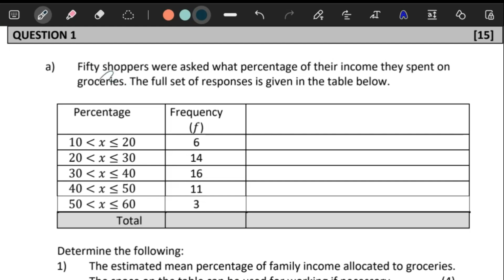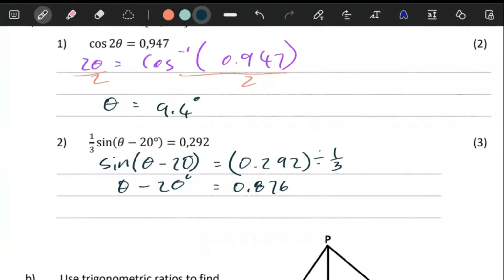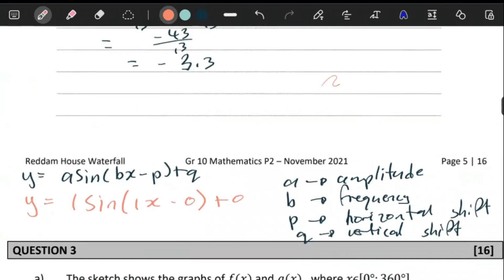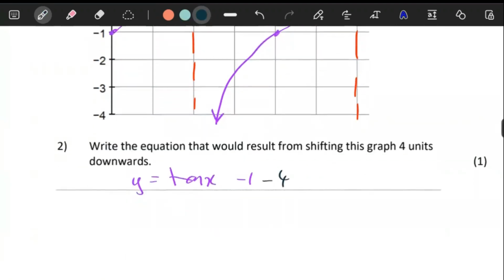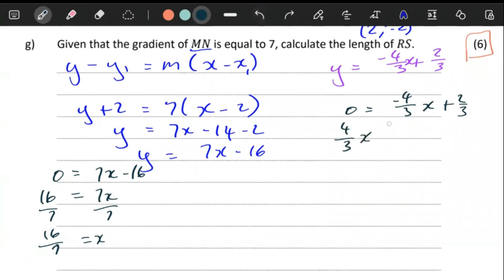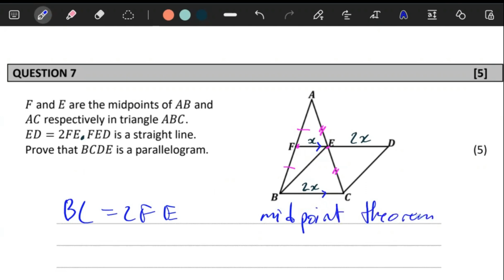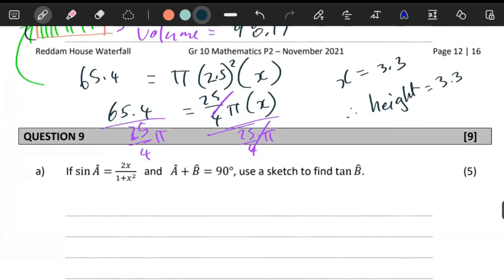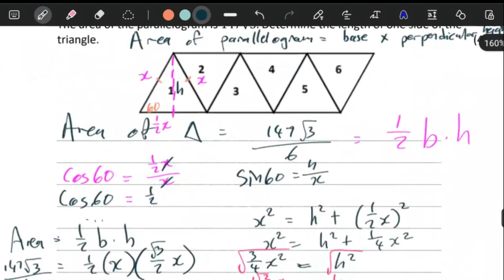Maths Paper 2 November 2021 exam questions from previous grades by @BrightYoungBrains​